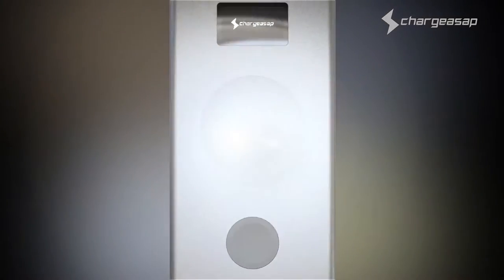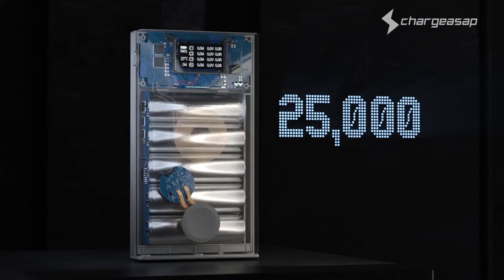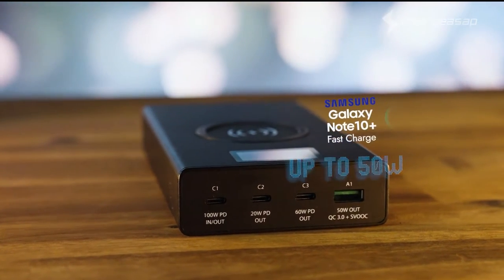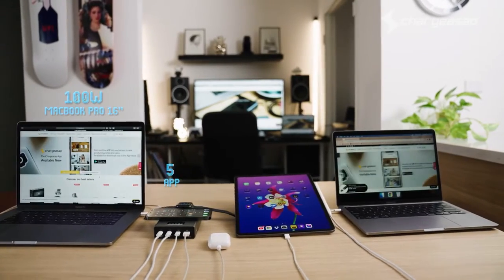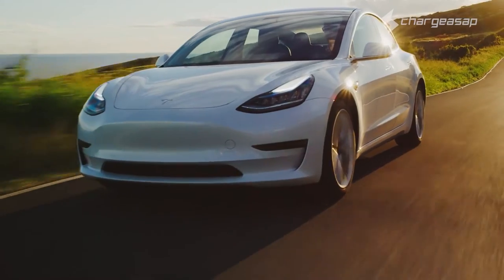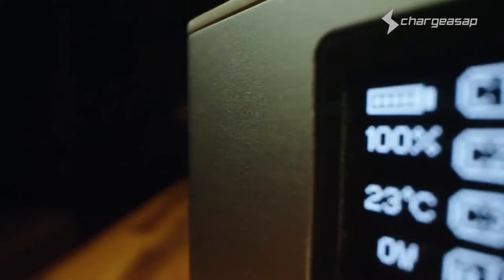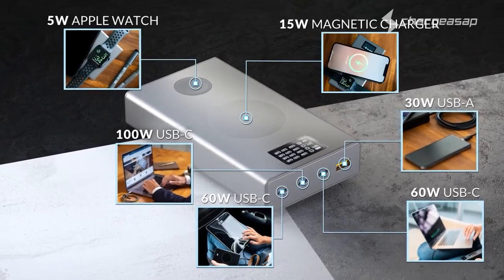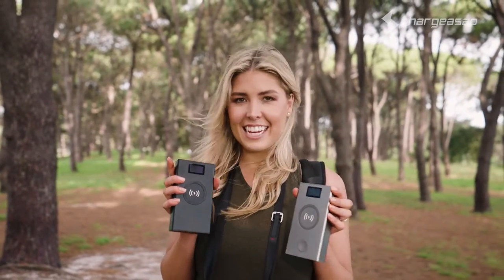| GADGET LUV | Flash Pro: World's Fastest Powerbank Redesigned ⚡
Flash Pro: World's Fastest Powerbank Redesigned ⚡
25000mAh/92.5Wh | OLED Screen | 3 USB-C Ports | Magsafe + Apple Watch | 6 Ports | 190W Total Output

| GADGET LUV |